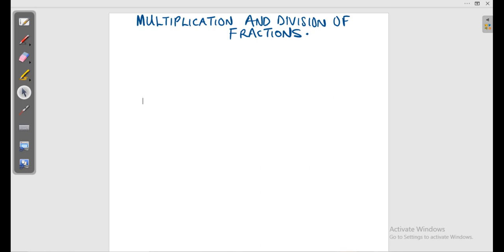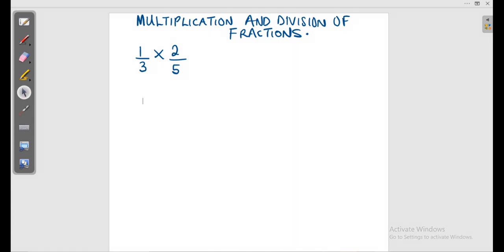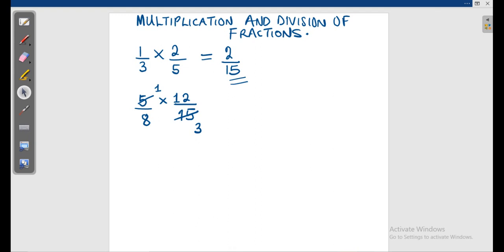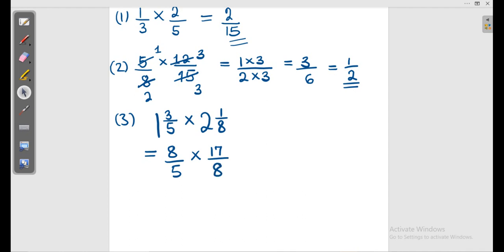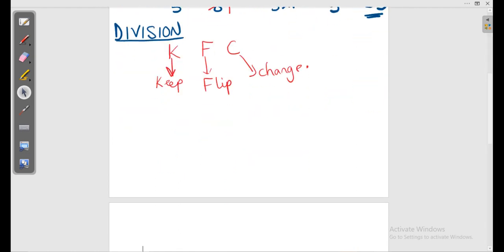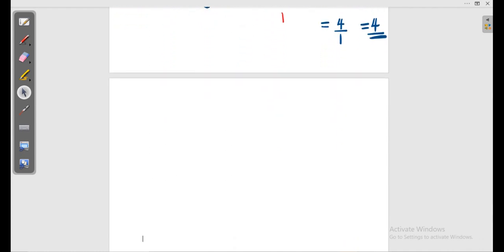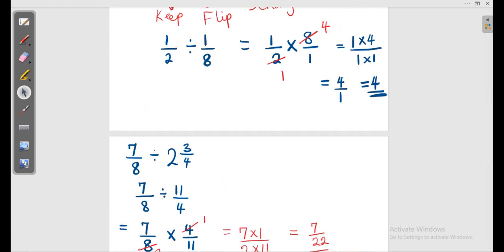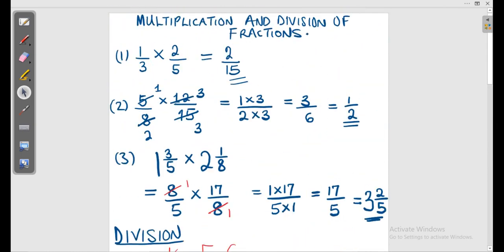Multiplication and Division of Fractions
This video helps you to understand how to multiply fractions using direct multiplication and cancellation. Also, this video explains how to divide fractions.